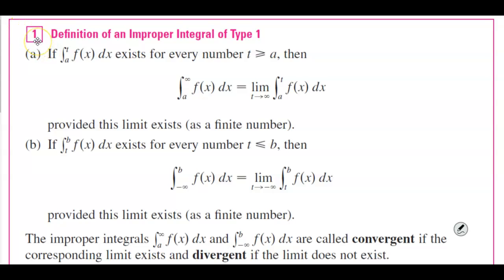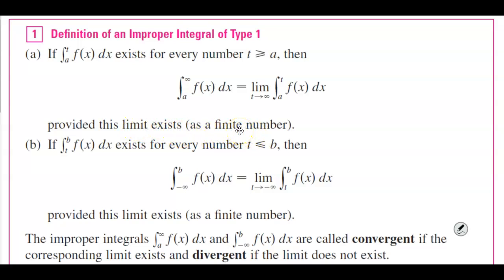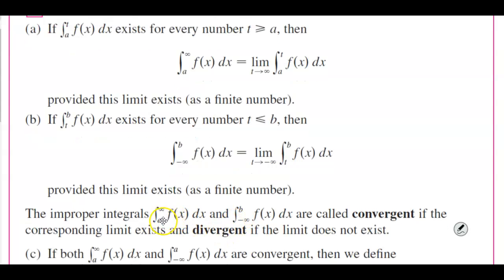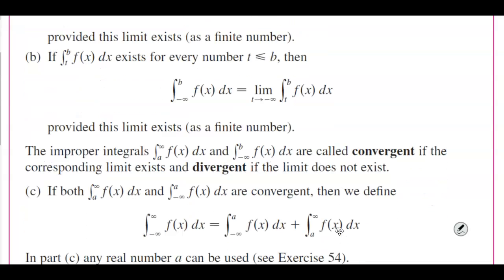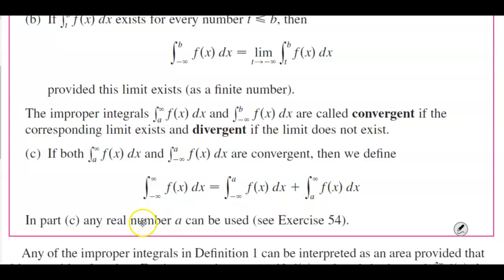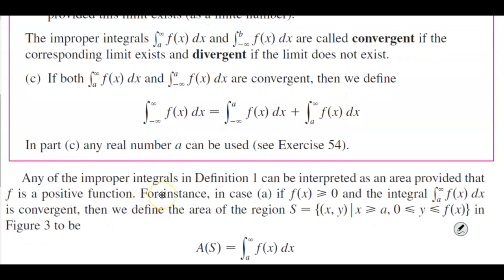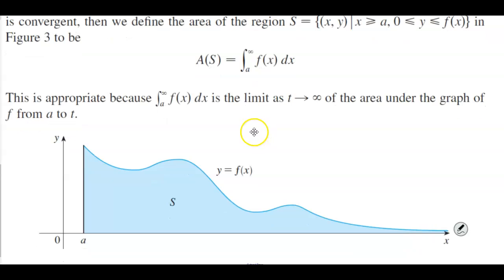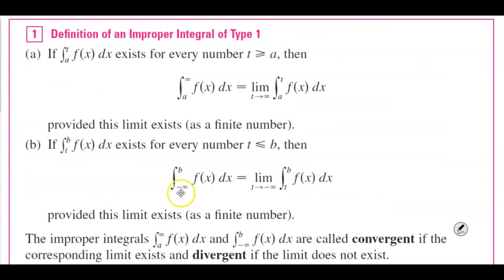5.10 Definition of an Improper Integral of Type 1